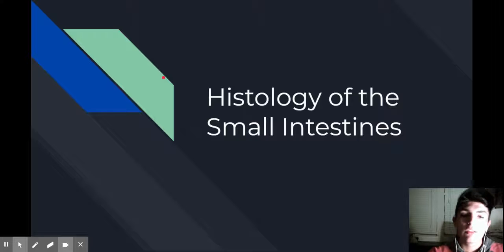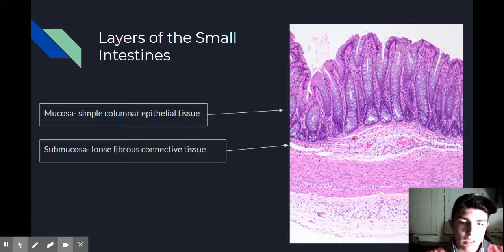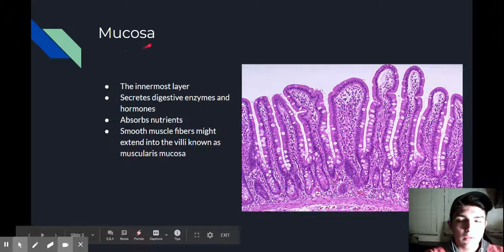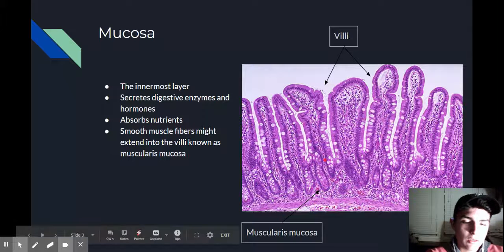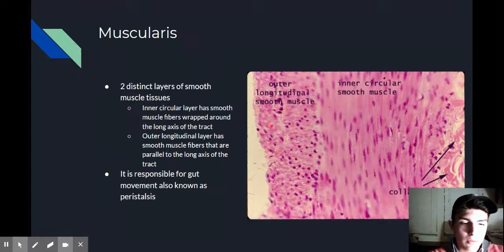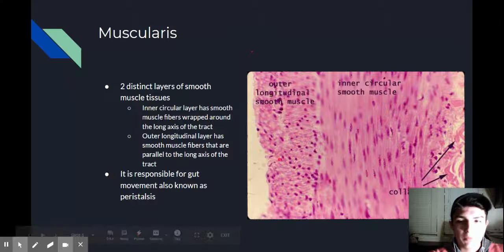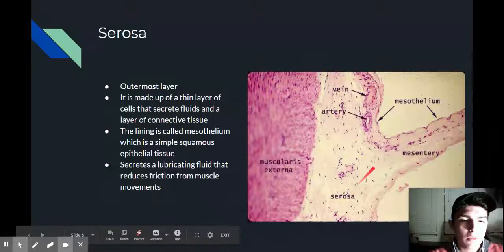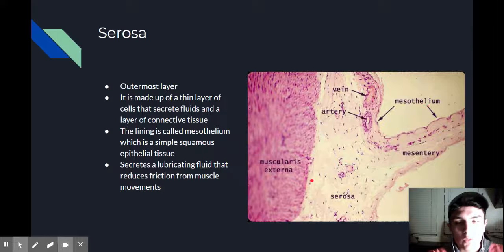Organ Histology Assignment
This is a sample of excellent student work from our unit on tissues of the body.